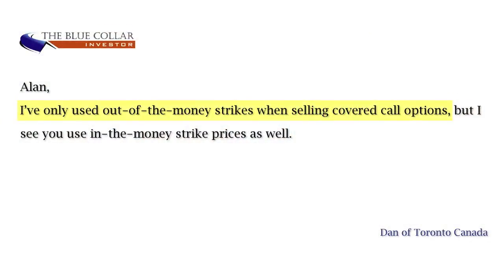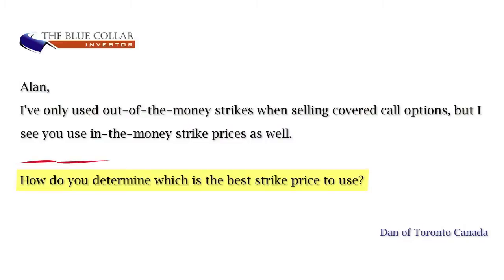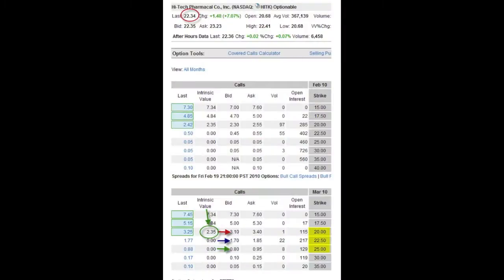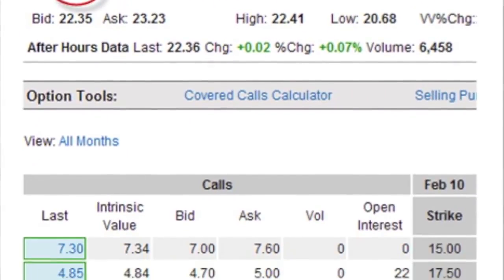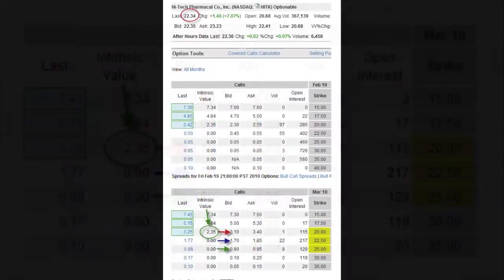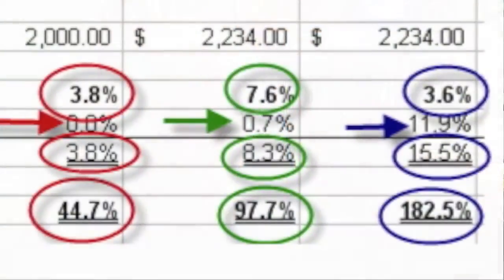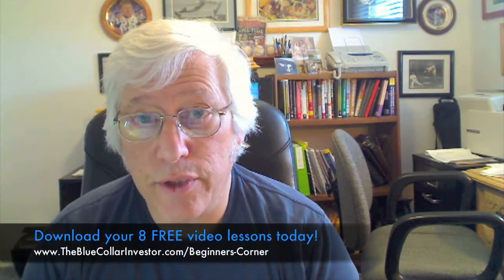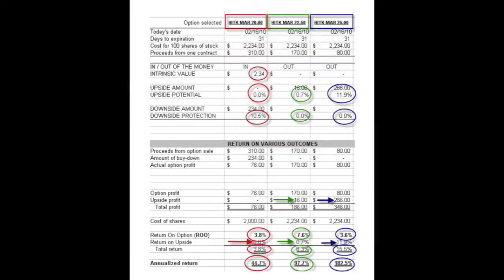Ask Alan #4 - Strike Selection and Covered Call Writing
Alan answers a question coming from Dan of Toronto, Canada. Dan writes...  "I've only used out-of-the-money strikes when selling covered call options, but I see you use in-the-money strike prices as well.  How do you determine which is the nest strike price to use?"

Get your copy of Alan Ellman's Complete Encyclopedia for Covered Call Writing from Amazon today